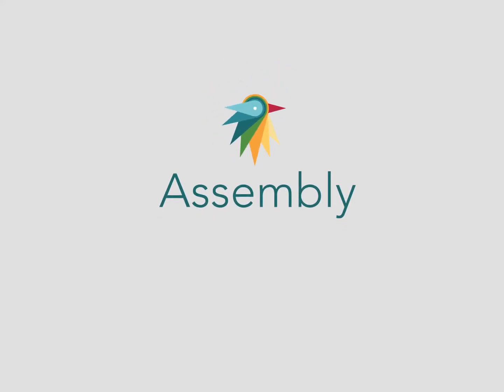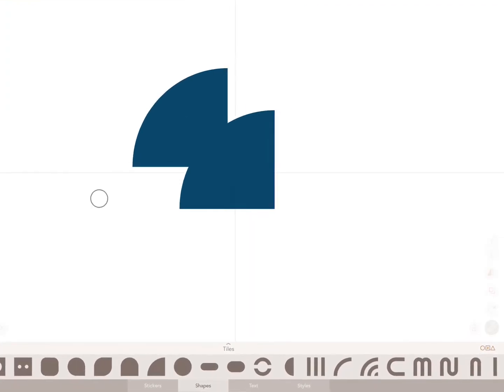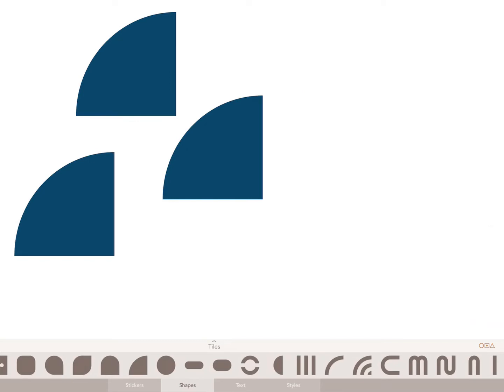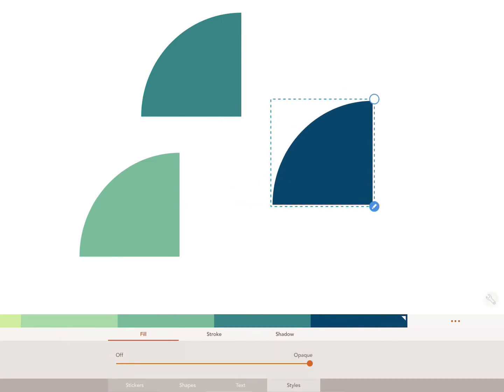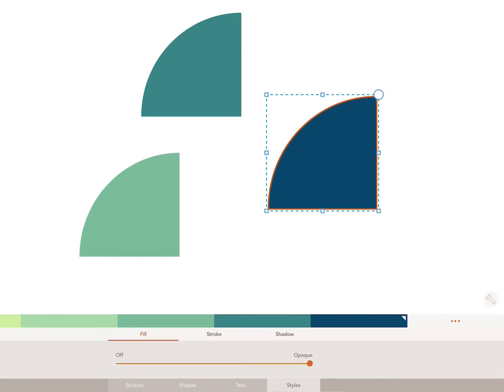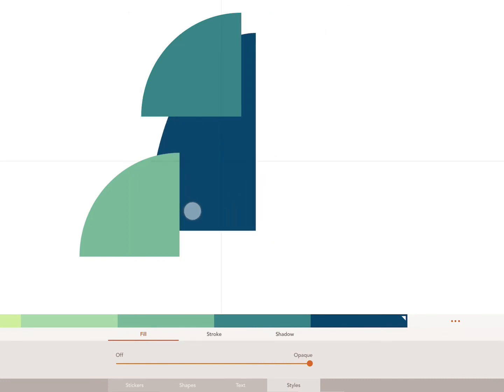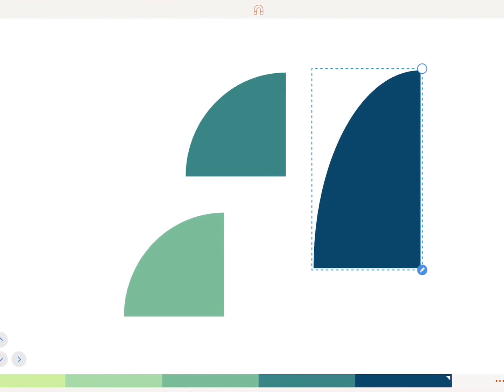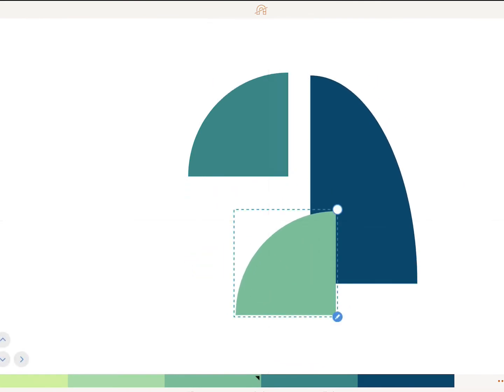Assembly Quick-Start: Basic Feature Overview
New to Assembly and need a little help getting started? This is the video for you! In this quick-start guide, our dear friend Aaron Smillie walks us through the basic functions of Assembly. Learn to draw by using basic shapes and easy-to-use tools.

Assembly by Pixite. Create graphics, logos, characters and more. Show us what you make with AssemblyApp!

Create logos, icons, illustrations, and more using powerful, easy to use features usually only found in professional desktop software. Assembly is the revolutionary vector design tool that lets you imagine and produce quality work in half the time.

Skip the sketch book and rough out designs by quickly combining predesigned elements. From basic primitives to ornate illustrations, cut, combine and intersect shapes creating complex groups of graphics. Dive a layer deeper to manipulate your designs further with the powerful point editing system using industry standard bezier curves.

Get professional results using powerful tools found in high-end graphic design suites. Design quickly and easily using a simple interface that provides only the features you need as you need them. Output in high resolution JPG and PNG as well as popular vector formats SVG and PDF.

Powerful yet intuitive, Assembly is the perfect creative tool. Simple professional vector design for artists of any background or skill level. Just the tools you need without all the bloat you don’t. Design anything, anywhere.

FEATURES:

- Point editing with bezier curves

- Combine, cut-out and intersect shapes

- Import SVG / PNG / JPG and export SVG / PNG / PDF / JPG up to 8192 x 8192

- Complete text engine with 25 versatile, hand-selected fonts or import your own

- Multi-select and nested grouping

- Copy, flip and rotate shapes and groups

- Save groups and projects to the custom shape pack

- Fill, stroke, and shadow options

- Convert strokes to fills

- Intelligent snapping system for easy shape placement

- 21 themed shape packs with over 1,000 shapes

- Over 250 fully finished stickers that can be customized, reused and remixed

- Create and save your own custom stickers

- Share stickers in iMessage

- 35 pre-made color palettes

- Create and save your own custom color palettes

- Eyedropper color sampling tool

- Optional use of color or photo backgrounds

- Save as transparent PNG

- Assembly project file output

- Sync projects across devices with iCloud